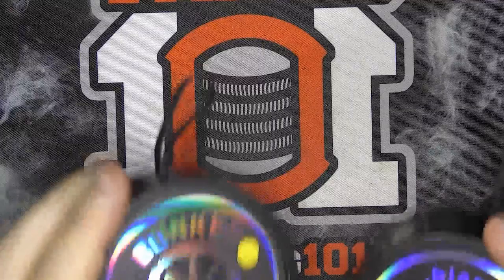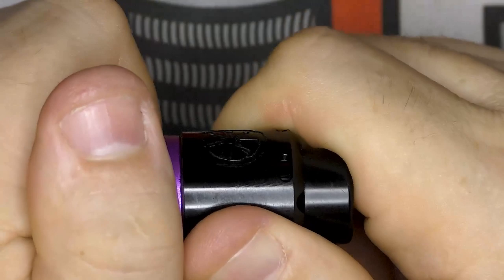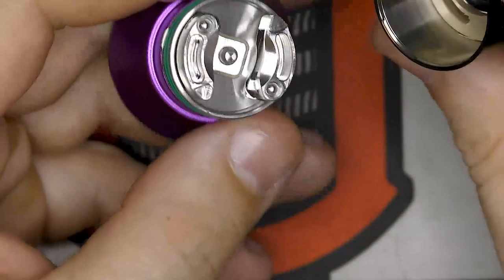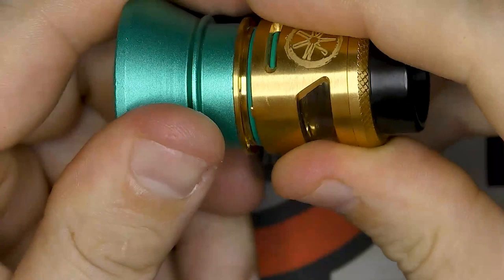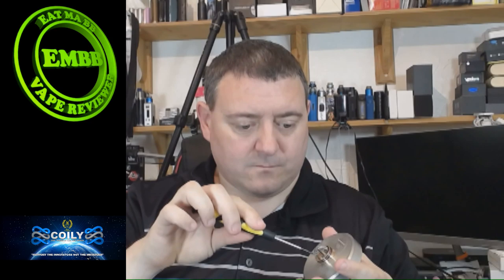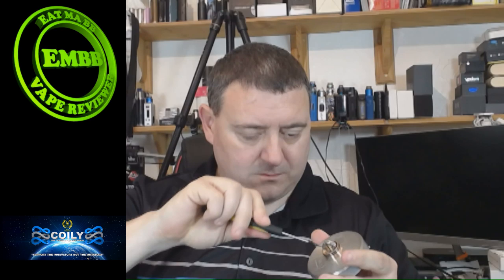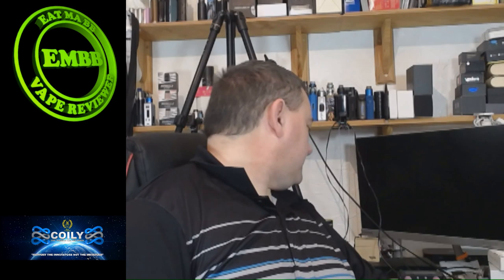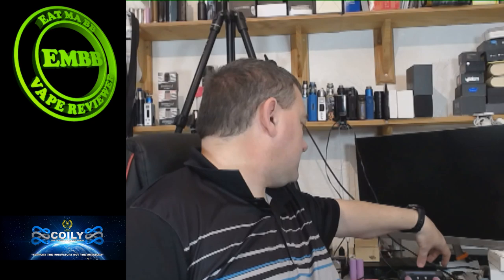Banter 86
Also can you share where ever you can, Thanks.

Please remember these are just my opinions and never go off just by what I say, please view other reviews of the device ect.

WeChat► eatmabb